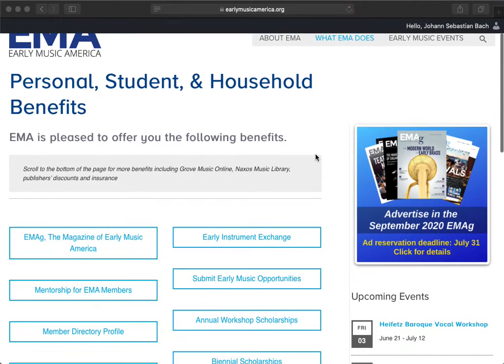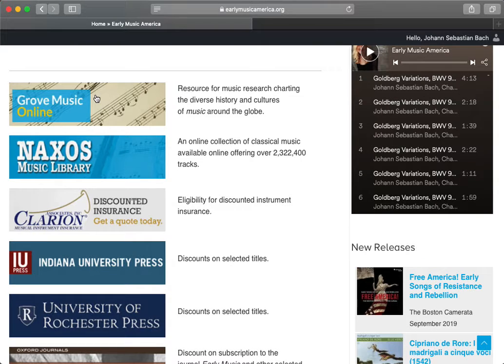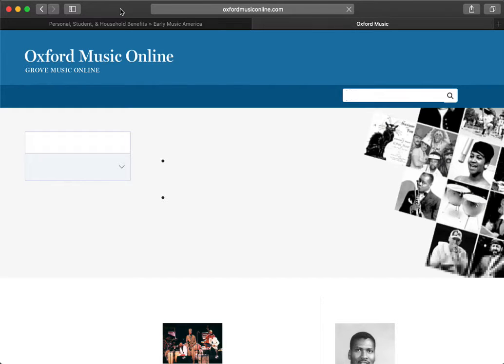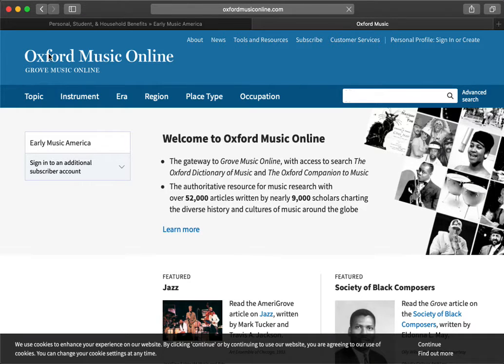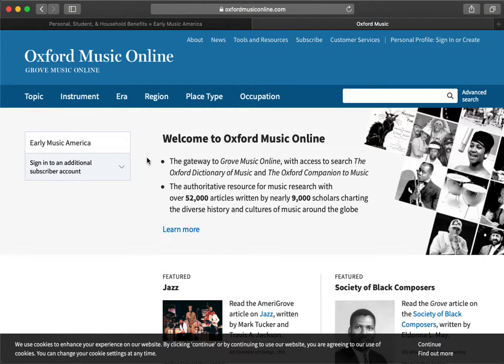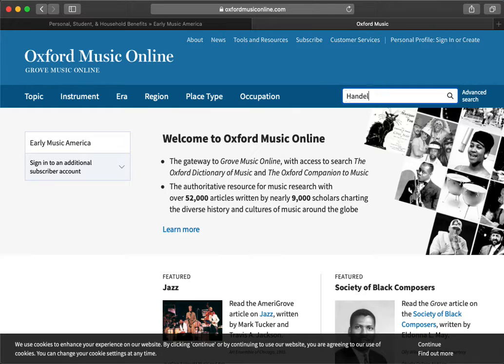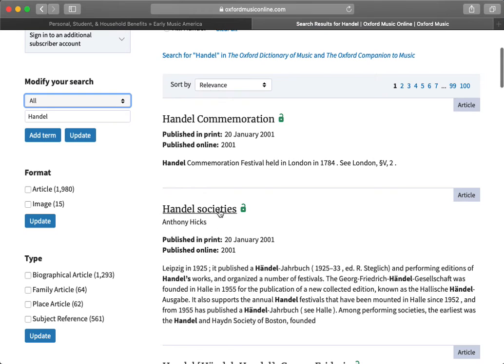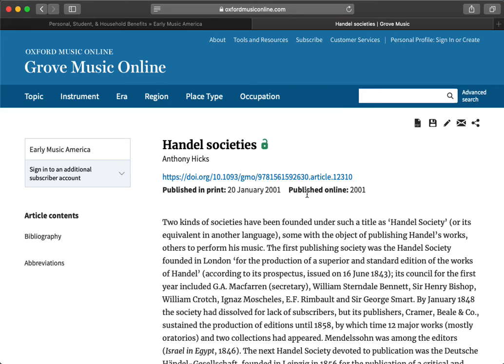Accessing Grove Music Online as an EMA Member Benefit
How to access Grove Music at earlymusicamerica.org